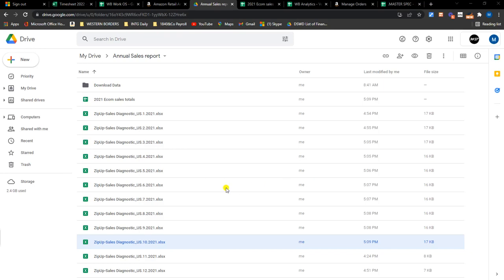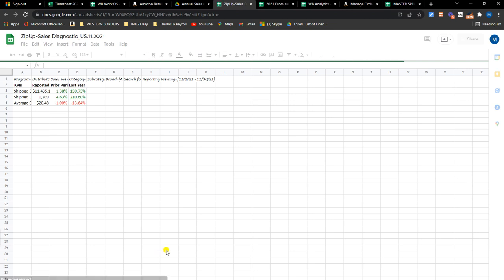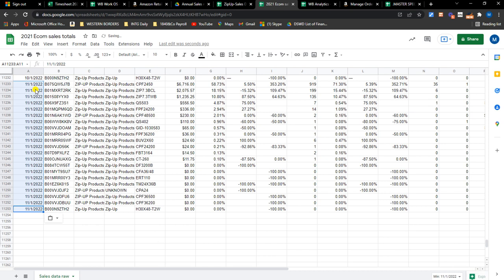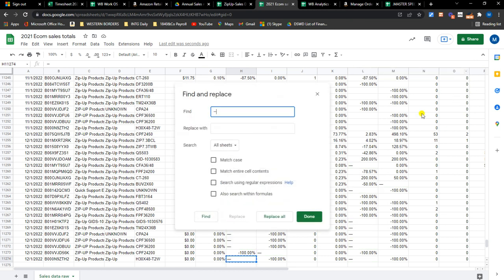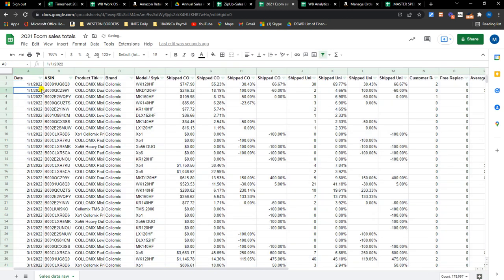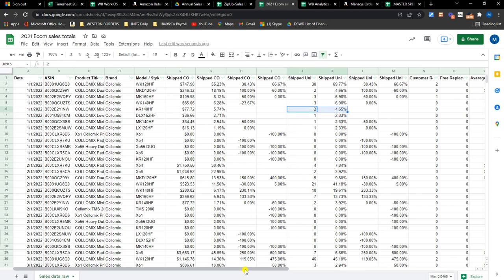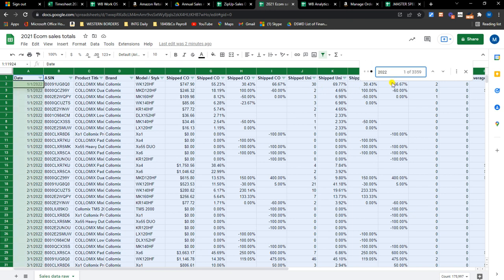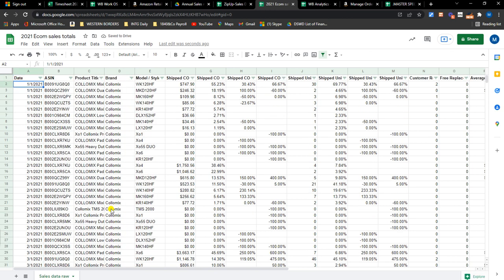Ecom lean improvement